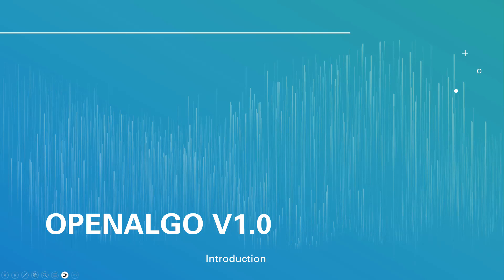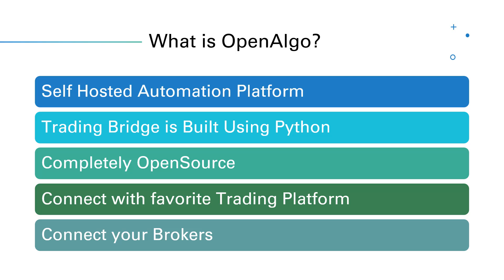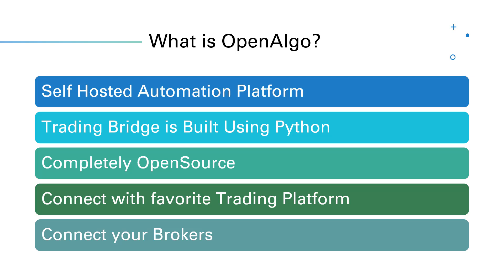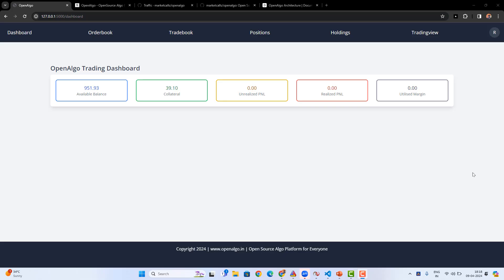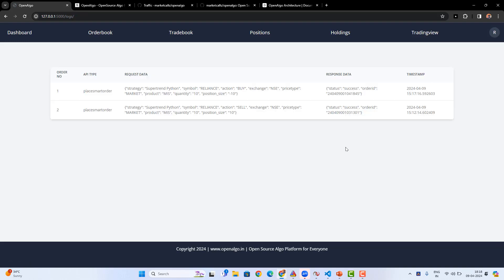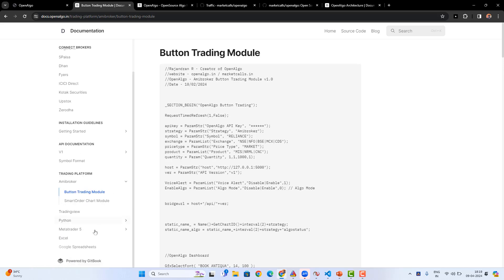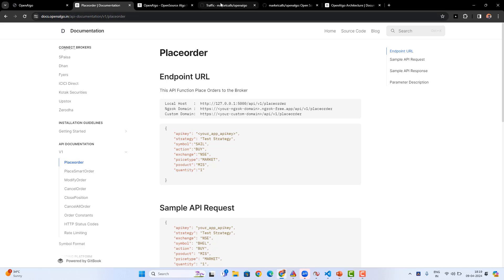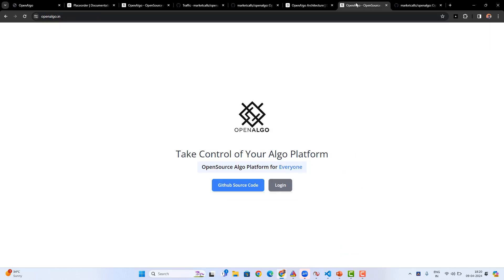OpenAlgo - Open Source Python Based Algo Trading Platform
OpenAlgo is a self-hosted platform, giving you the flexibility to operate it directly from your desktop or laptop, or deploy it on servers, depending on your requirements. Crafted meticulously using the Python Flask Framework, OpenAlgo boasts a sleek and user-friendly UI interface designed with Tailwind CSS, alongside a robust sqlite database for seamless local data management.

Key Features:
Smart Order Placement: Elevate your trading strategy with advanced order placement capabilities, enabling you to execute trades swiftly and efficiently.

Automated Square-off: Benefit from the convenience of one-click and time-based auto square-off functionalities for all orders, optimizing your trading outcomes.

Local Data Storage: With OpenAlgo, your data remains securely stored on your local device, ensuring maximum privacy and control over your information.

Interactive UI Interface: Monitor your algo trading activities in real-time through a clean and intuitive user interface, designed to provide a seamless trading experience.

Comprehensive API Log Management: Keep track of your API usage with detailed log management, helping you to analyze and refine your trading strategies.

Versatile API Access: OpenAlgo supports local API access, Ngrok based internet access, and hosted API access, providing flexibility in how you connect and trade.

Data Ownership: You retain complete ownership of your data, affirming OpenAlgo's commitment to privacy and control.

Rapid Execution: Experience faster execution of trades, minimizing slippage and maximizing your trading potential.

Custom Webhook URL: Set up your own webhook URL to place trades, offering you customization and integration capabilities with your preferred trading applications like Amibroker, TradingView, Python, MetaTrader, Excel, and Google Apps.